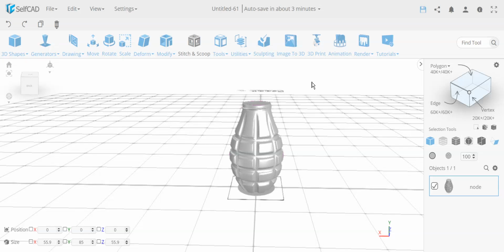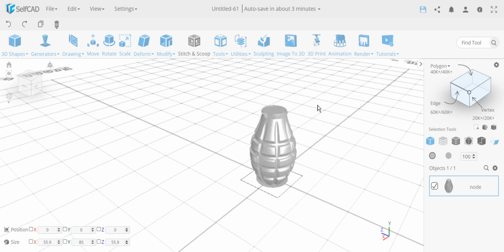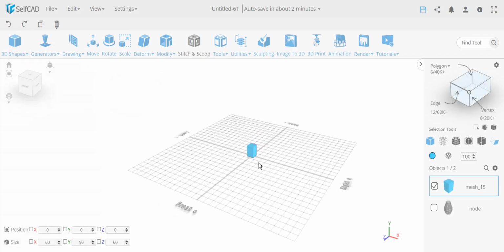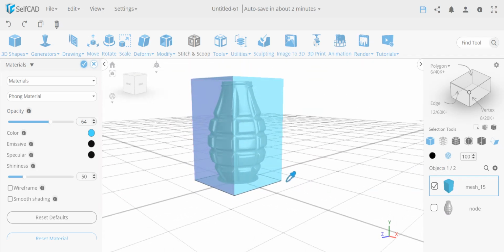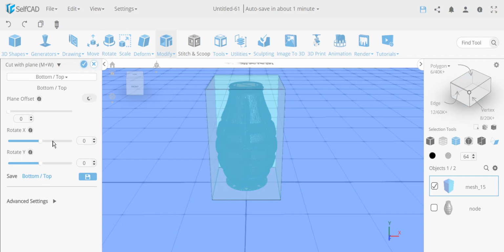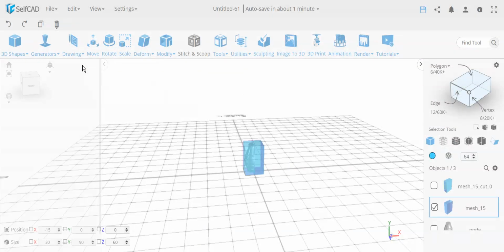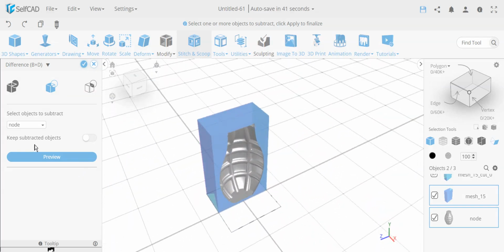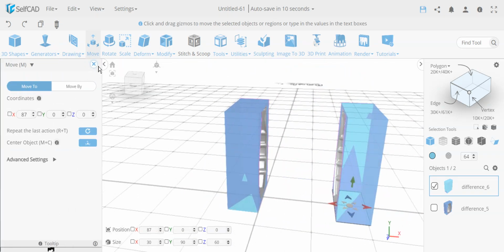How to make a 2 part mold in SelfCAD